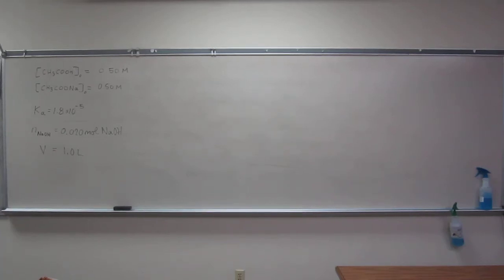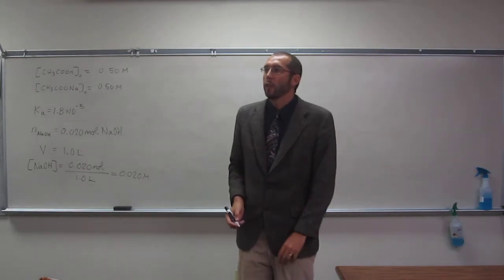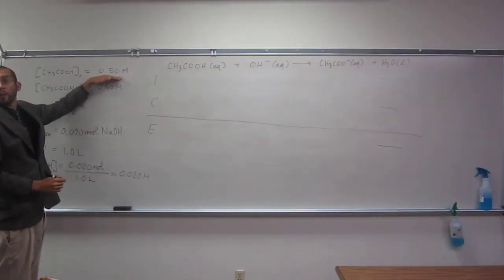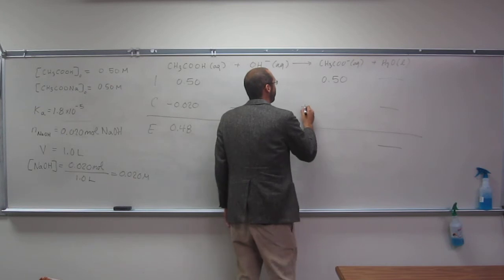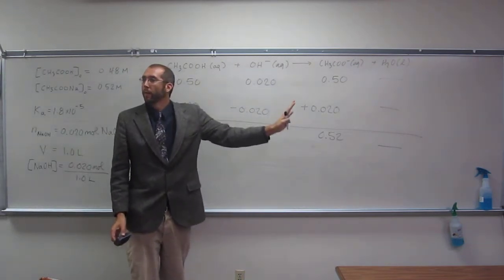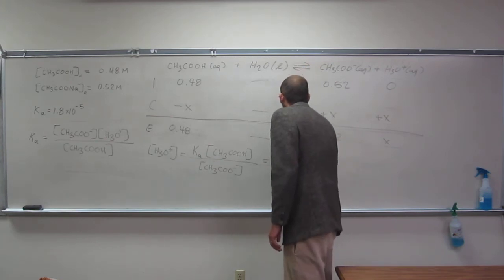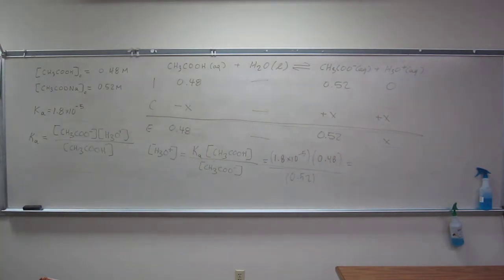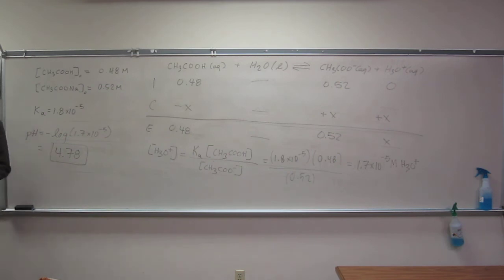Calculate the pH of a Buffer Solution After the Addition of Strong Base (OH-) 001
Calculate the pH of an acetic acid (CH3COOH) buffer solution consisting of 0.50 M acetic acid and 0.50 M sodium acetate (CH3COONa) after the adding of 0.020 mol of solid NaOH to 1.0 L of the buffer solution.

Interviews
1) Revell, K. (November 16, 2016) “An Interview with Heath Giesbrecht, Part I” The Macmillan Community

2) Revell, K. (November 16, 2016) “An Interview with Heath Giesbrecht, Part II” The Macmillan Community